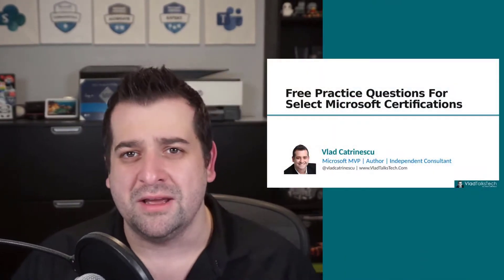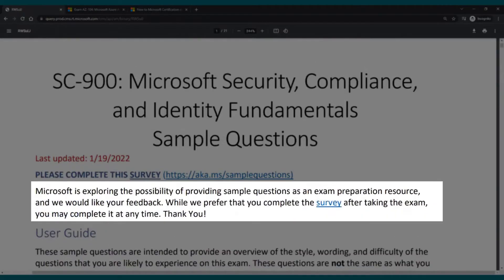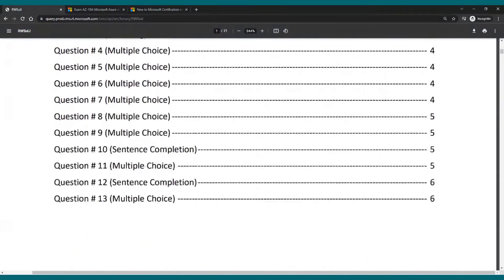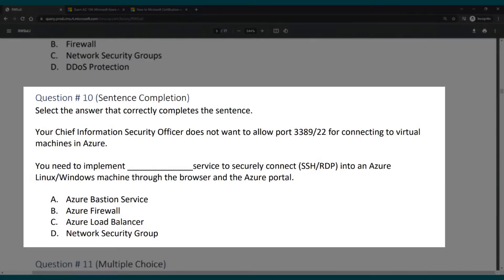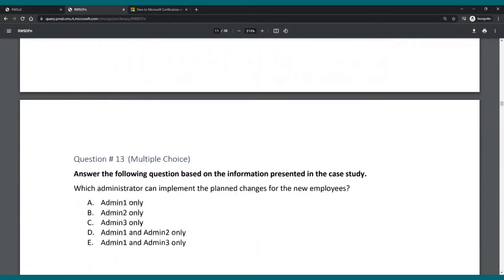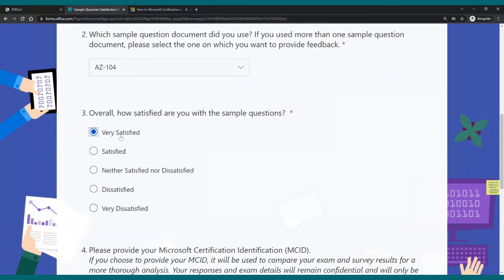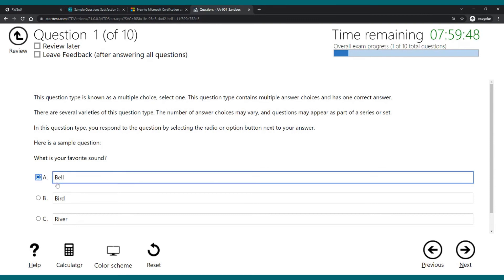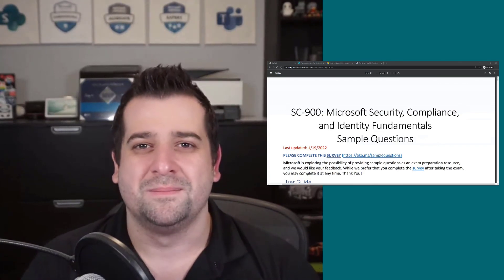Free Practice Questions For Select Microsoft Certifications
Microsoft Learn started a new pilot to provide free sample questions for select Microsoft Certification exams! In this video, we will cover what they are - and for what exams the pilot runs! If you want FREE exam questions for AZ-900 / AI-900 / PL-900 / MS-900 / SC-900 and more - check this out!

Agenda
0:00 Introduction
1:13 Overview of Microsoft Certification Free Sample Questions
8:19 Sample Questions Satisfaction Survey
8:55 List of Exams
10:30 Microsoft Exam Sandbox
12:20 Conclusion